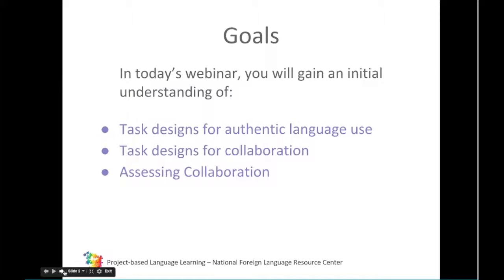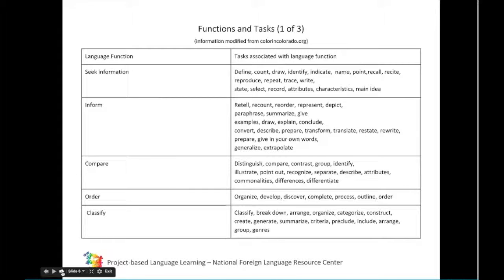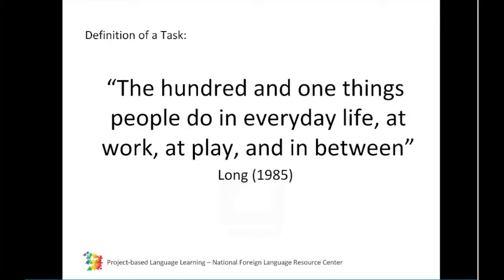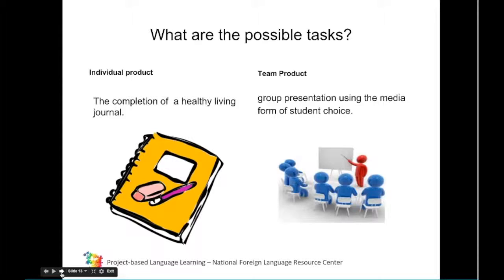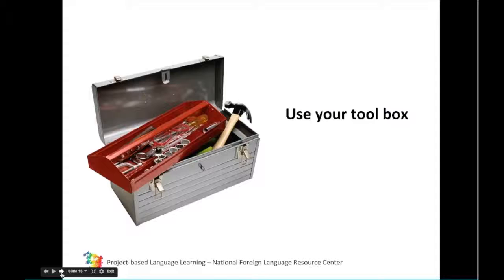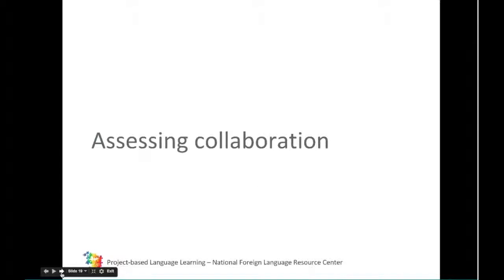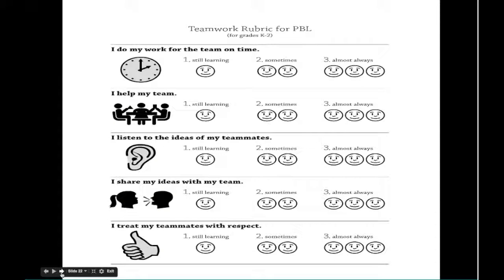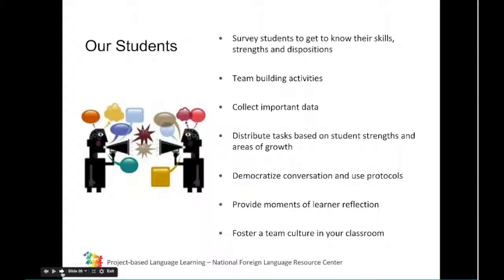NFLRC PBLL 2016 Lesson 05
Task designs for authentic language use (Liliana Lopez)